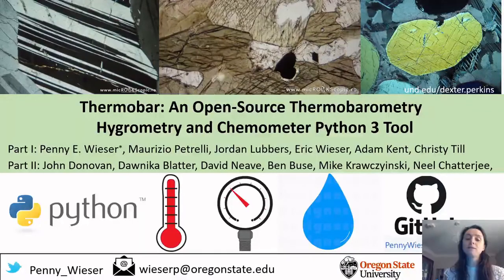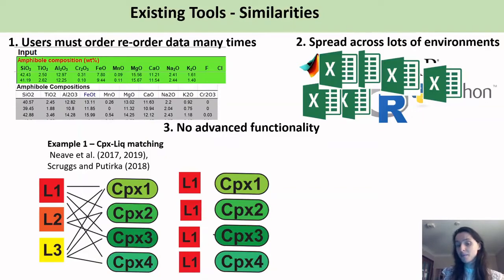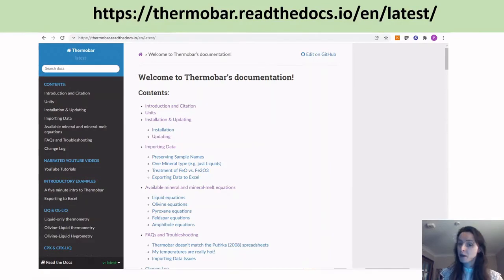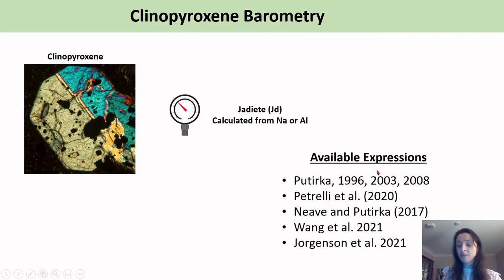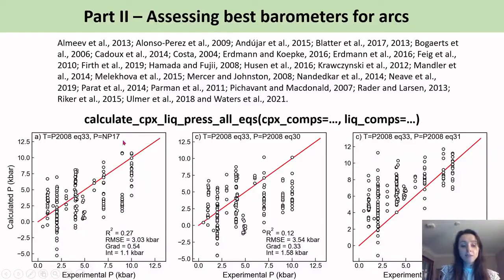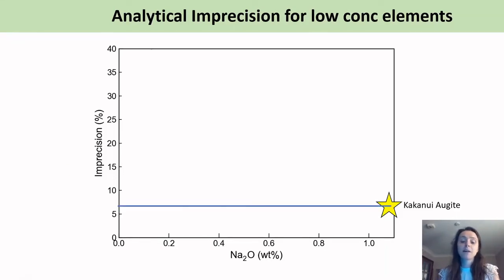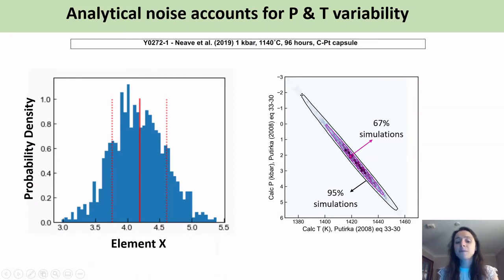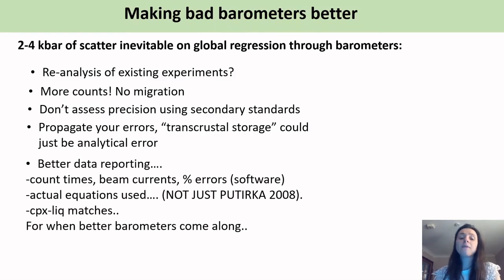Penny Wieser (Oregon State University) - Zeiss Post-doctoral Keynote - VMSG Conference 2022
In this Zeiss Post-doctoral Award keynote talk Penny Wieser (Oregon State University) shares their work on 'Thermobar: an open-source Python3 tool for thermobarometry'. Congratulation to Penny for winning the 2021 Award!

The Zeiss Post-doctoral Keynote Award is presented annually to the lead-author of an outstanding abstract submission to the VMSG meeting, who is post-PhD level and whom does not have a permanent academic position.